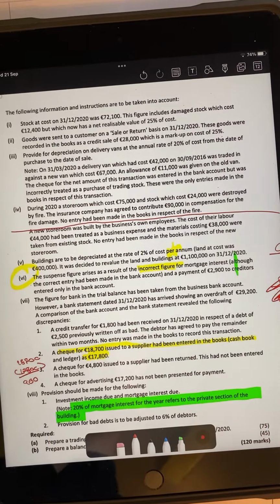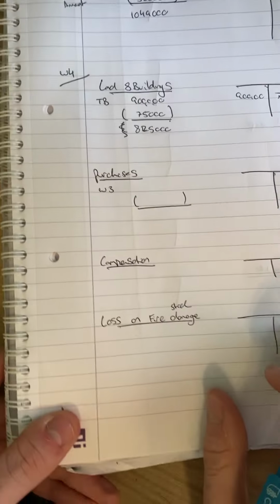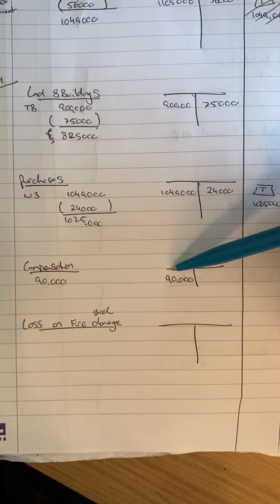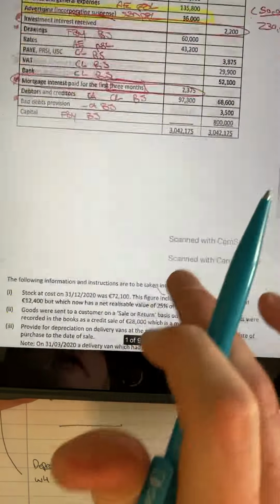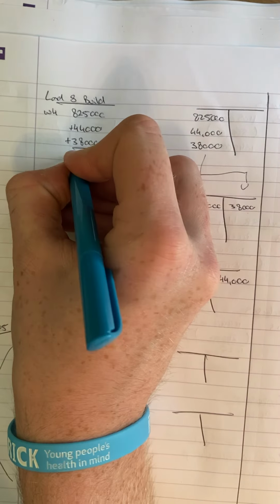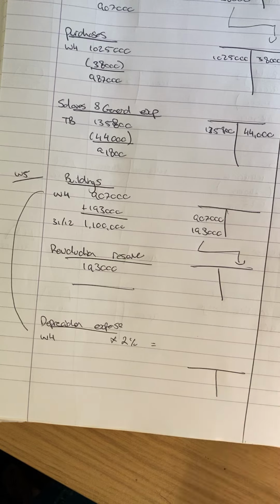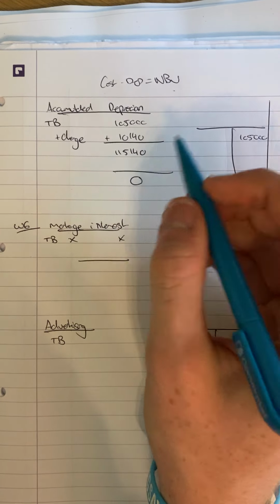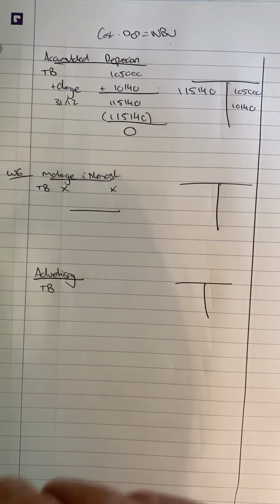2021 Sole Trader A.Kenny Workings (Part 2)